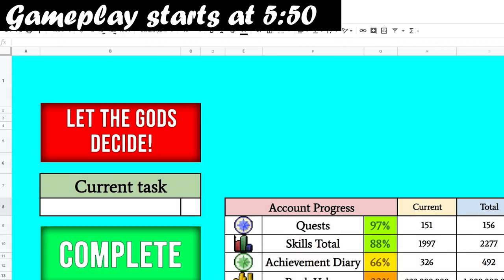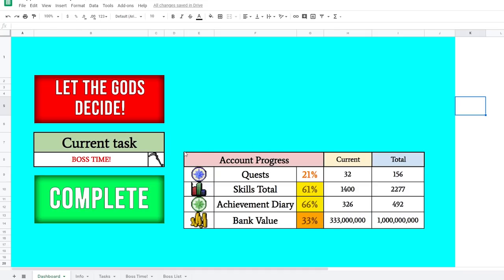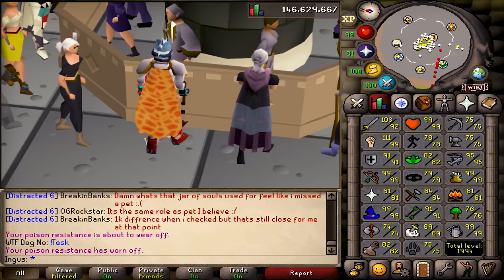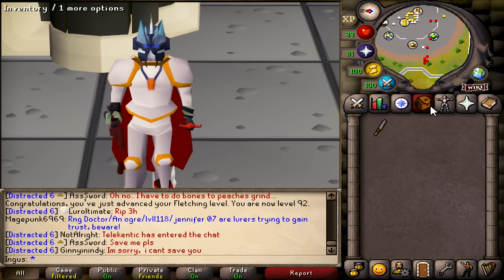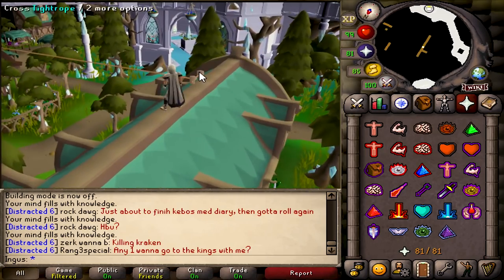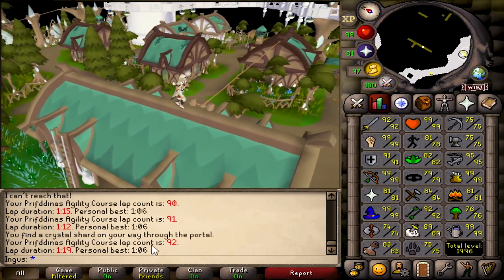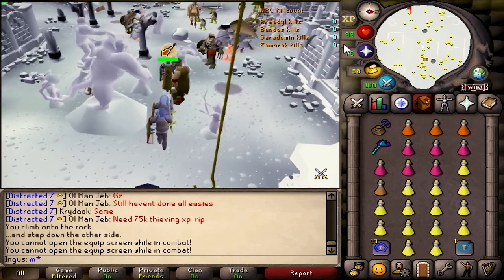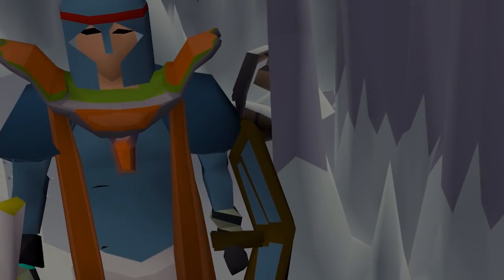my wife chose my bossing gear | Distracted #8 (main progress)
✅Become a MEMBER to support me and get member perks!

Distracted is a series on Old School RuneScape where I press a button and it tells me what to do. I borrowed the base spreadsheet from Tedious and his "Generate Task" series--and then modified it to fit my runescape goals on my main account. I'm going for a quest cape, an achievement diary cape, 1b gp, and a max cape (2277 Skill Total).